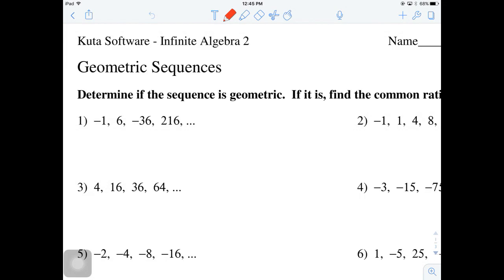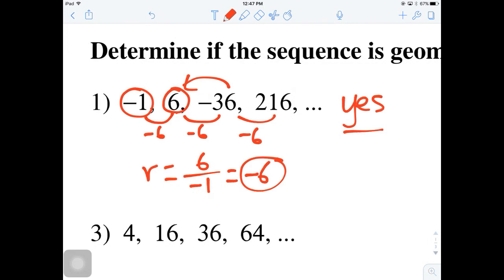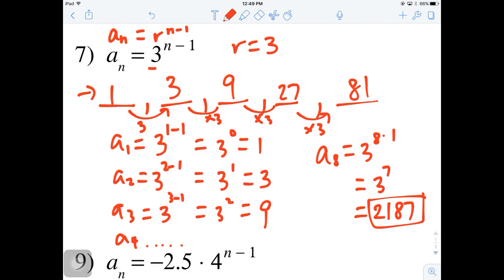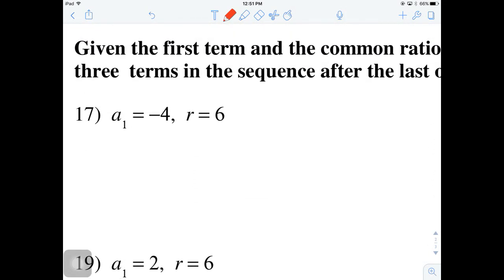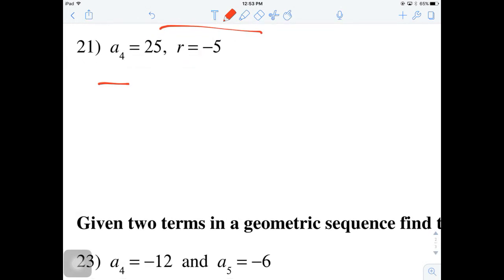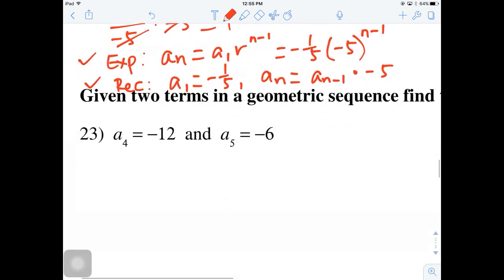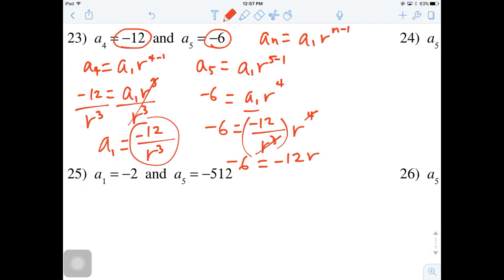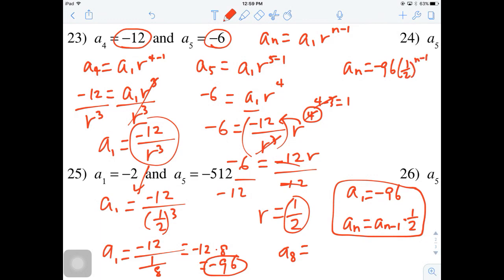IM3ReviewWS3 Geometric Sequence